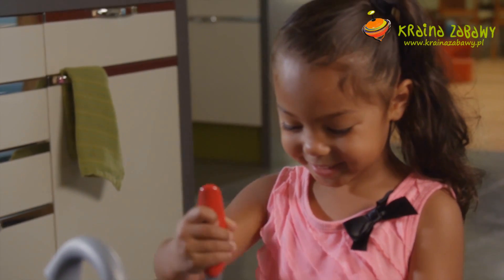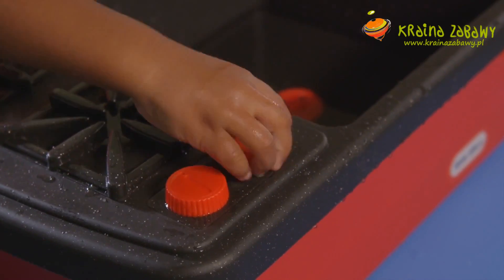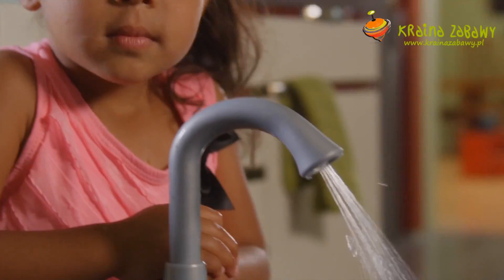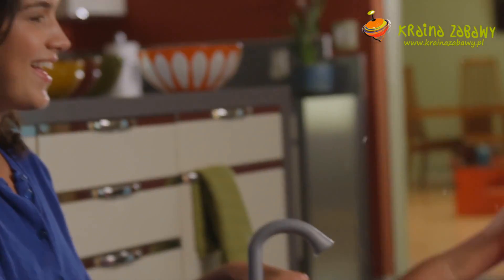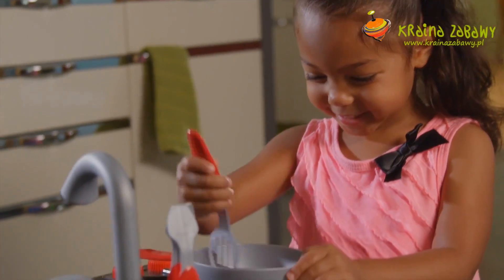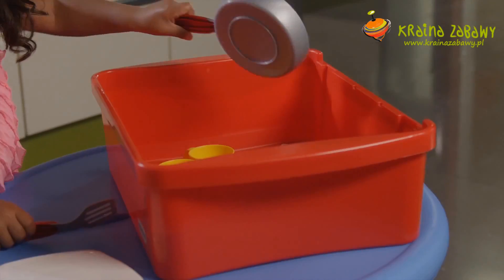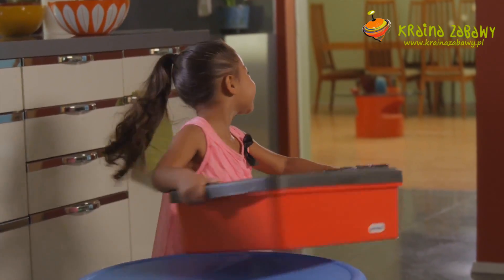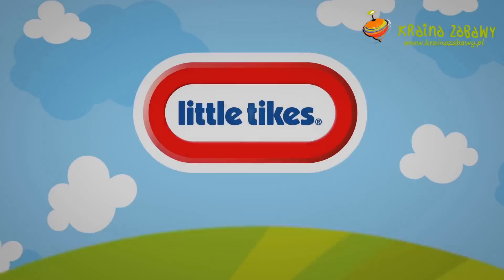Little Tikes Zlewozmywak z obiegiem wody i akcesoriami 635557